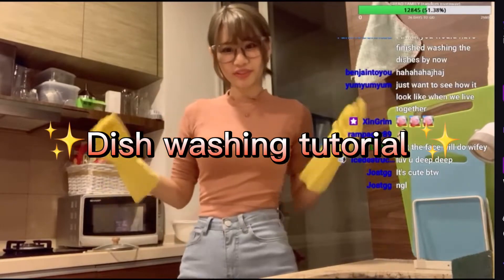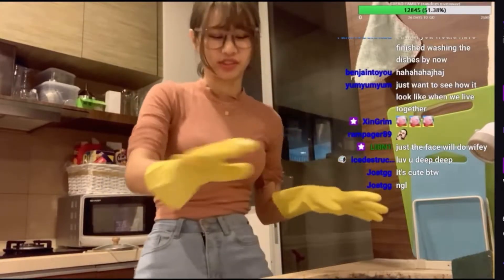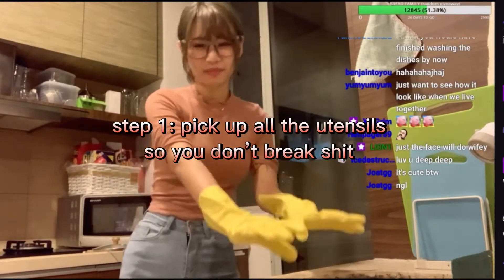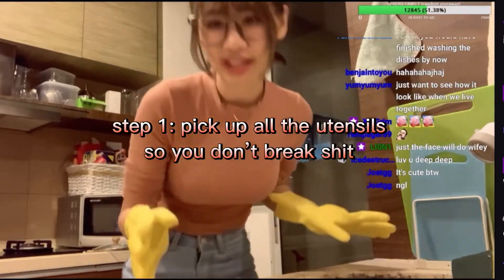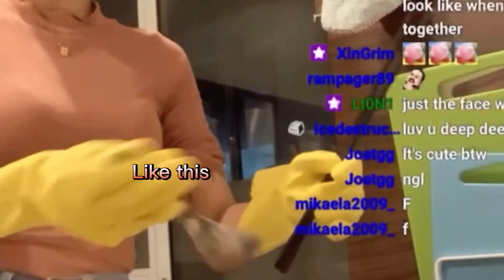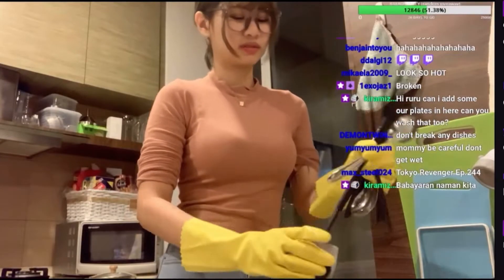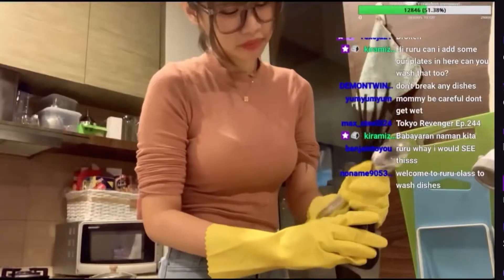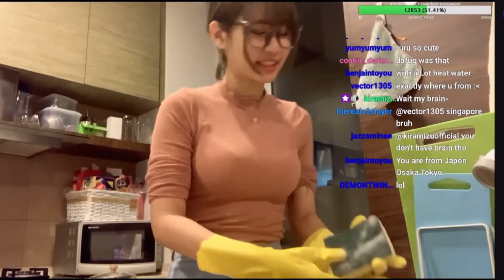dish washing tutorial by the queen of dishwashing her self if I may say so myself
Twitch.tv/RURUSAMA9